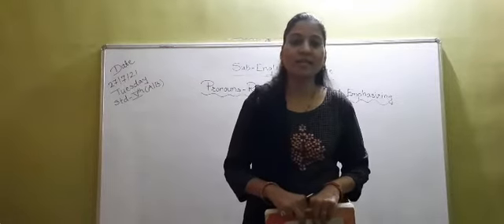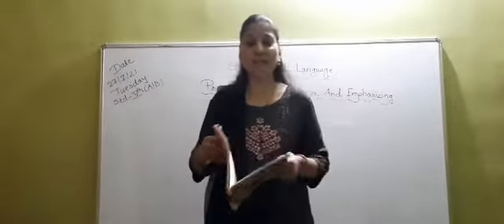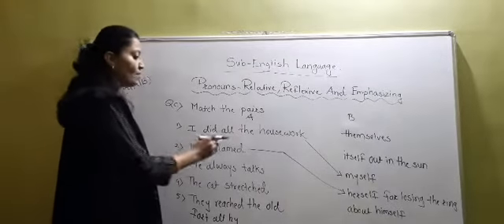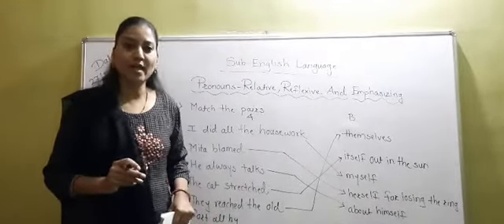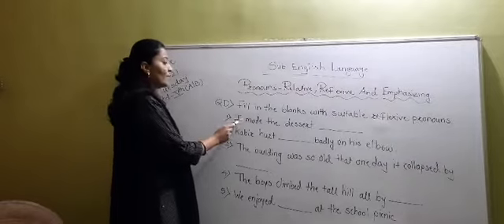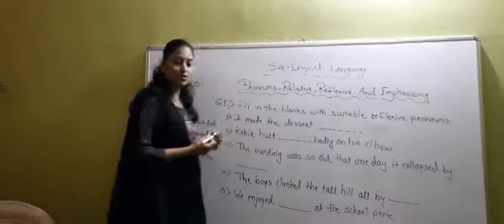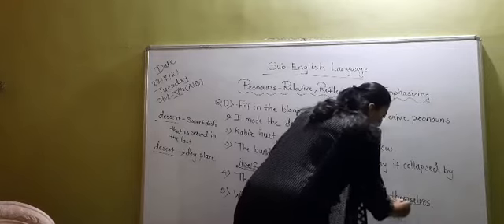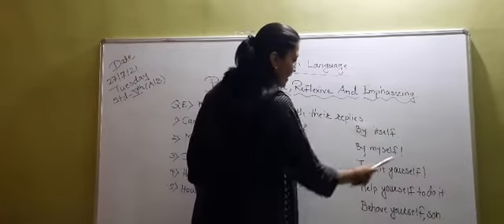26 July 2021